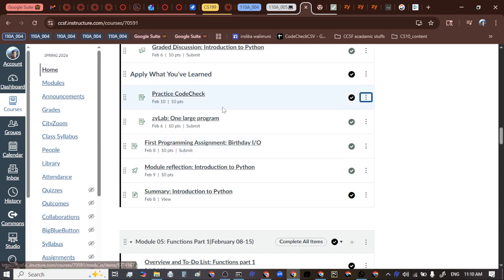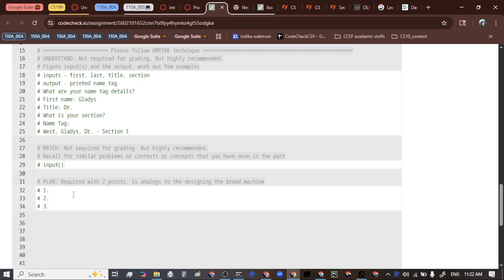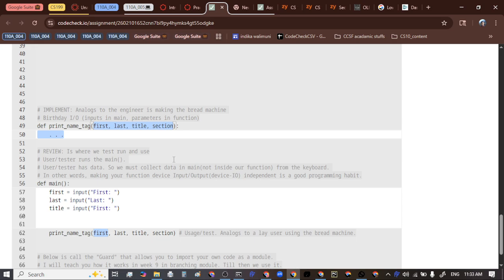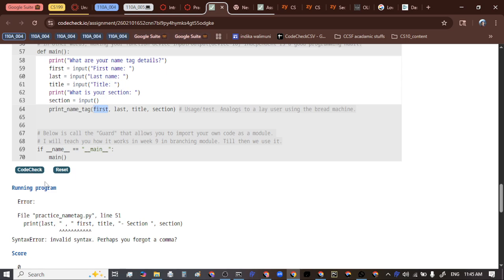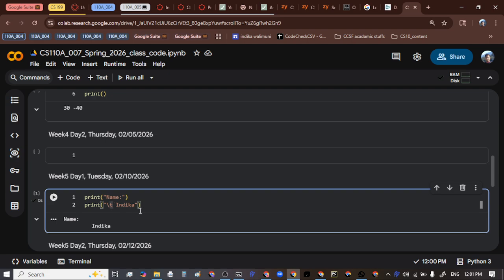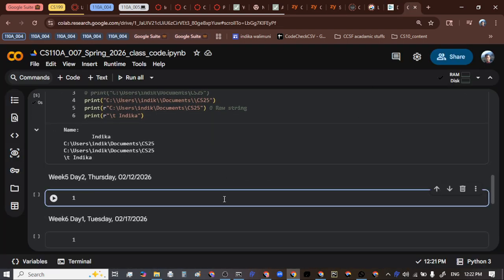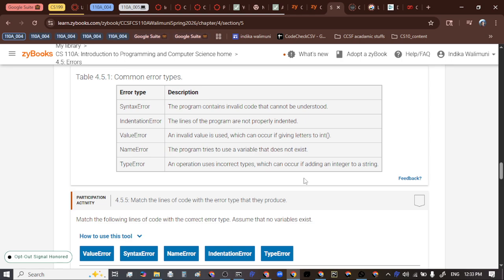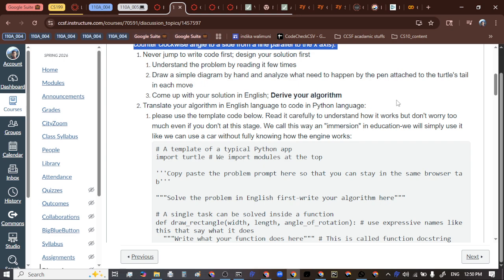Week 5 Day 1 lecture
CS 110A Tuesday Feb. 10 lecture